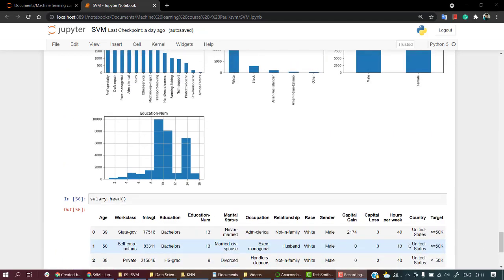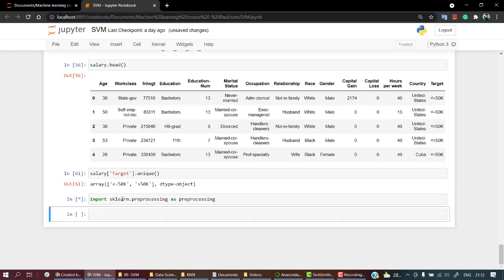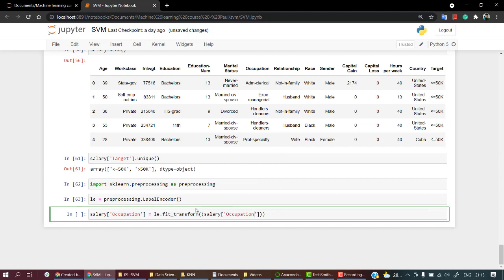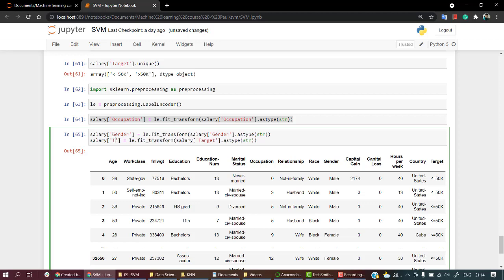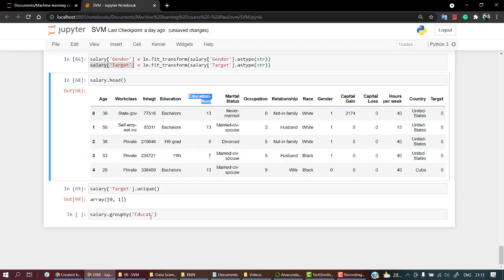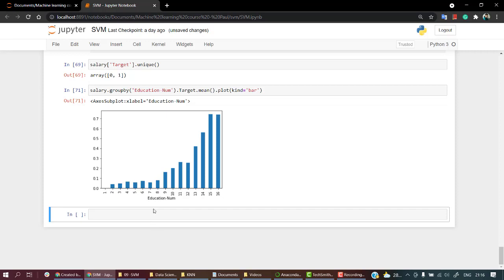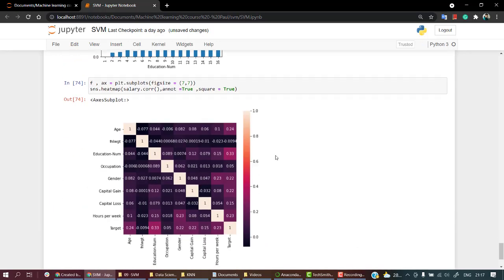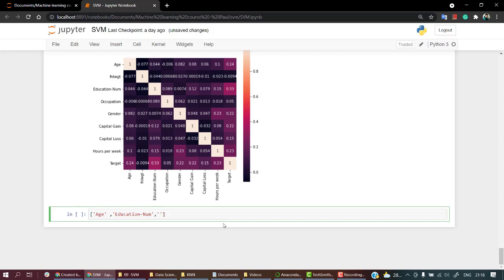#88 - Practical - SVM - Encoding | Practical Example on Support Vector Machine | SVM Explained